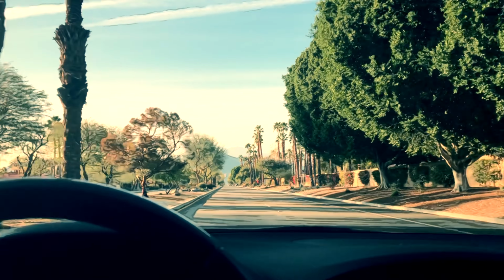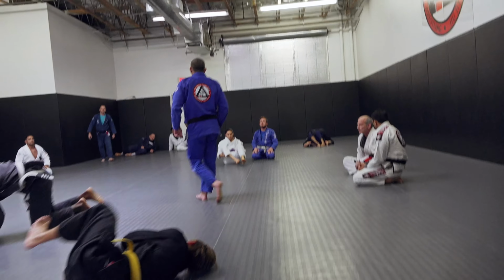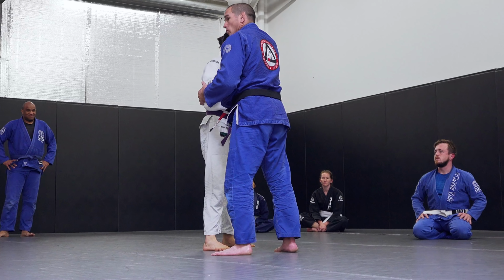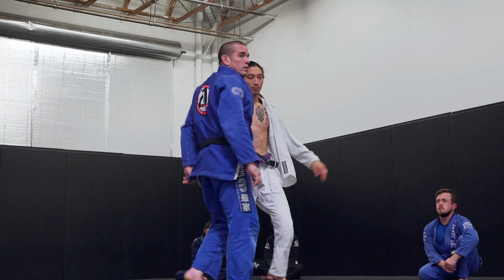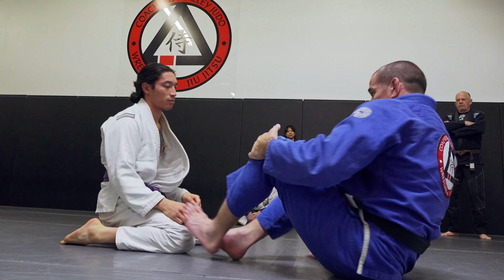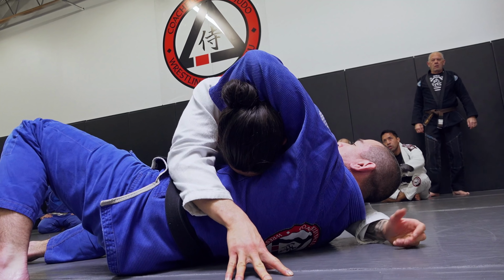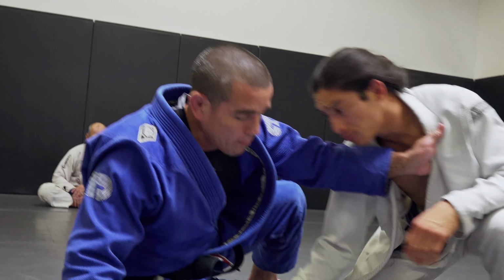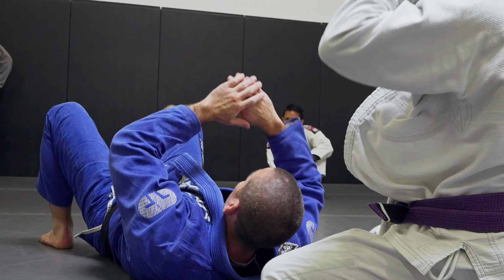Crafty Chokes from Butterfly Guard | Coachella Season 2 EP 8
CVBJJ instructor Anthony Mantanona shows the powerful Judo techniques of an inside trip (ouchi gari) to an inner thigh throw (uchimata), as well as several sneaky chokes from butterfly guard.

My Main Camera
Slow Mo Camera
My Drone
My Mac

Roy Dean is a jiu jitsu expert, with black belts in Judo, Aikido, Japanese and Brazilian Jiu Jitsu. With over 25 years of experience, he can transmit insights into the art that will revolutionize your understanding.